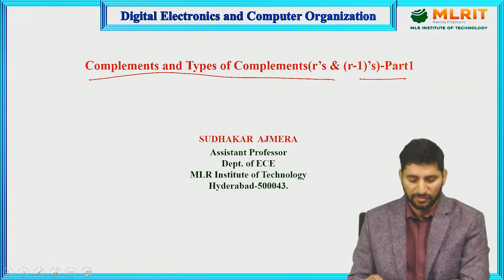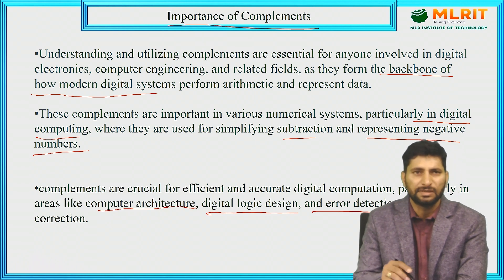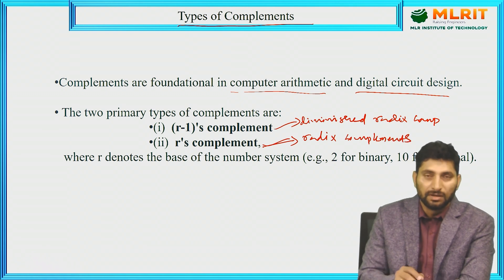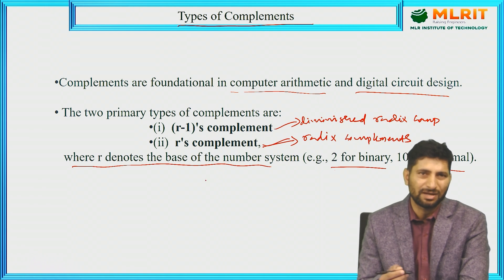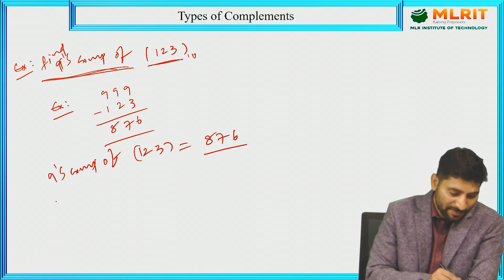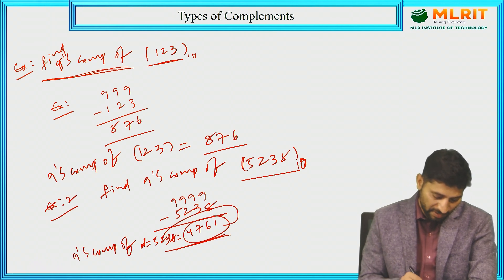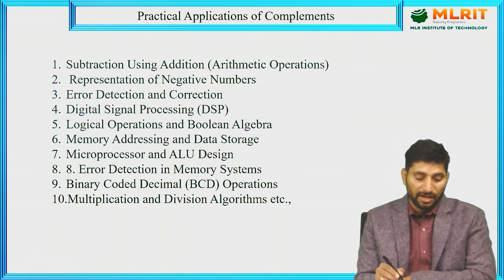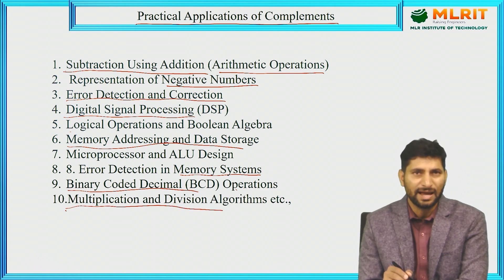LEC04| DECO | Complements and Types of Complements (r's & (r-1)'s) -Part1 By Mr. Sudhakar Ajmera,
LEC04| Digital Electronics And Computer Organization |Number Base Conversion in  Digital Electronics Part-2 (Decimal & H.Decimal Conversions)  By Mr. Sudhakar Ajmera,
Assistant Professor,
Hyderabad.